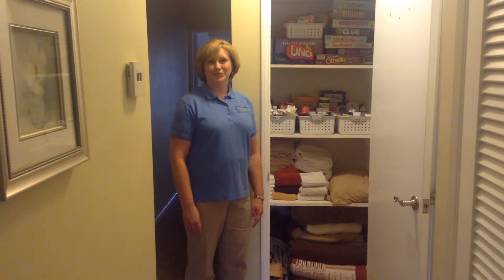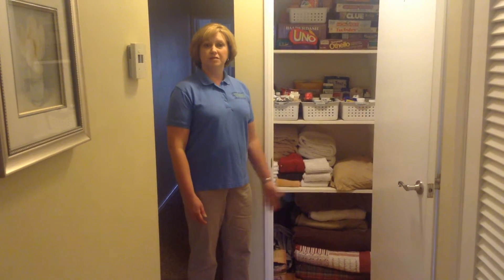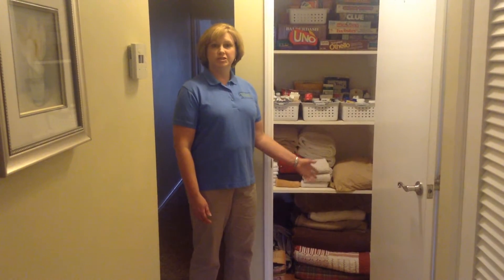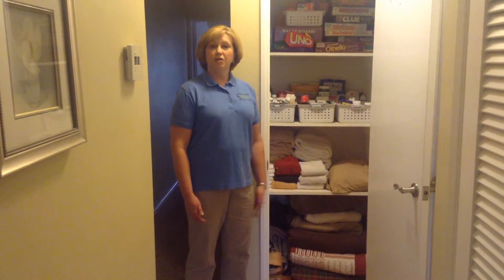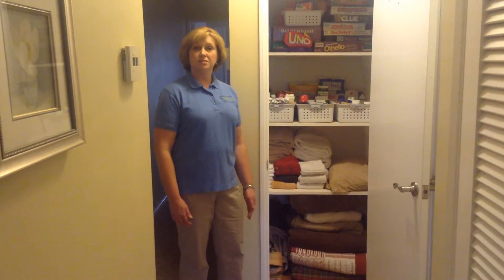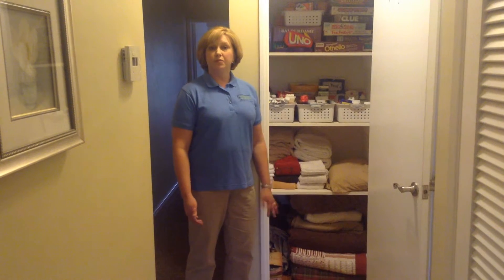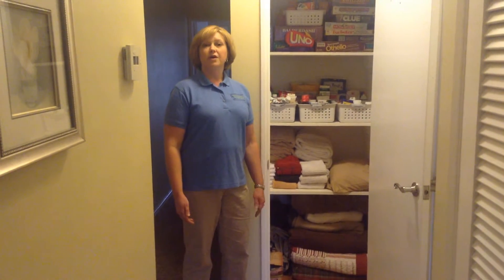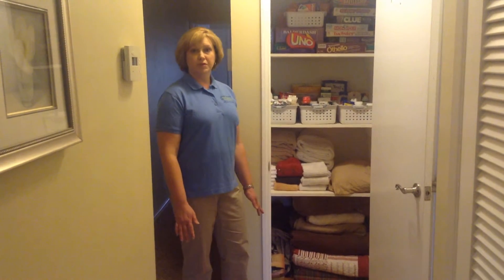Organizing The Linen Closet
Most families have far more linens that they could ever us. Keeping only what you need and storing it in an organized space makes life easier.